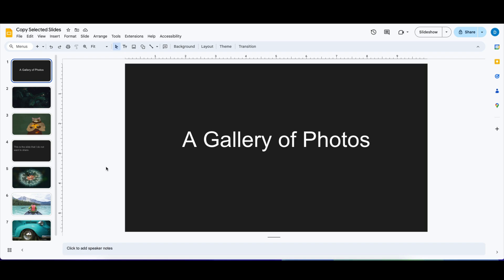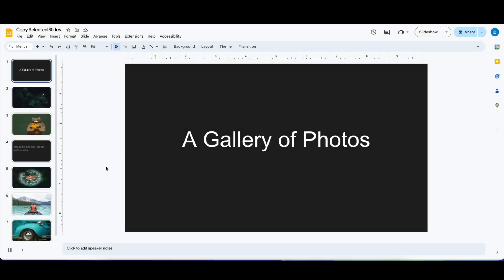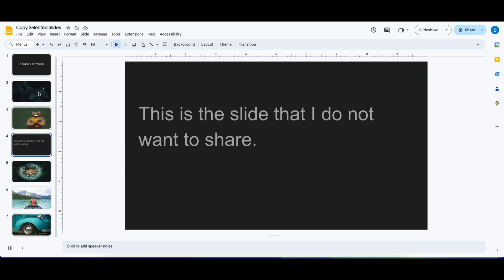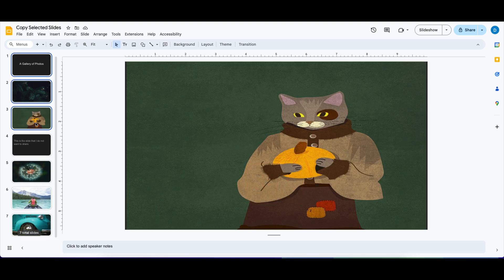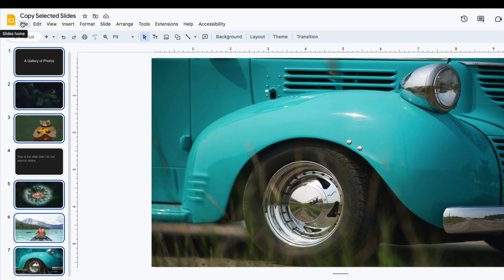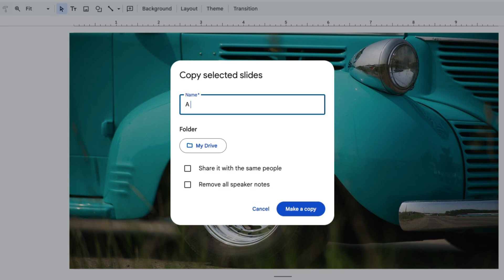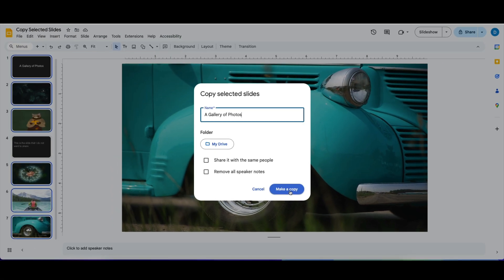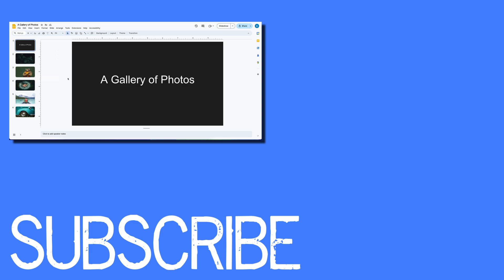How to Copy Selected Slides into New Google Slides Presentation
In this video, I’ll show you how to copy selected slides from one Google Slides presentation to a new one. Whether you're creating a new project or reusing slides for a different presentation, this step-by-step guide will help you quickly and easily transfer specific slides without copying the entire presentation.